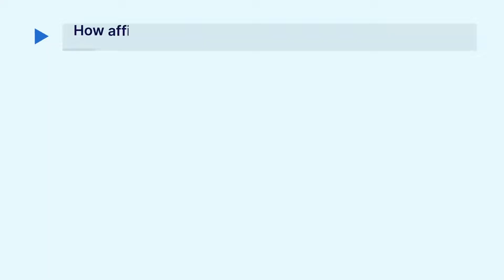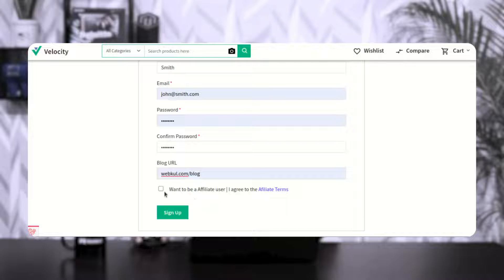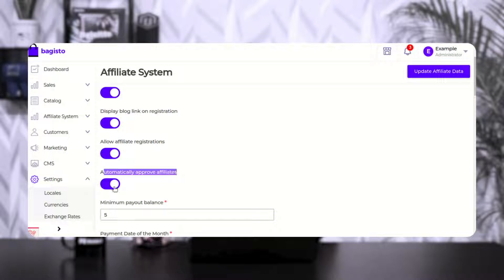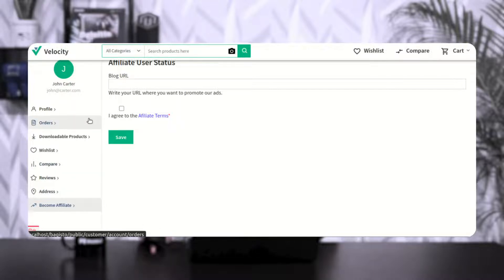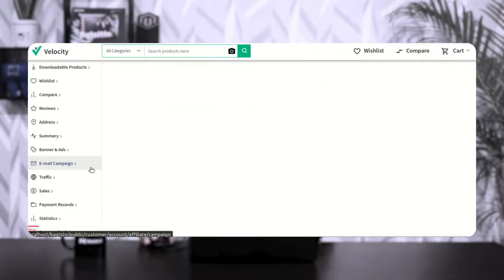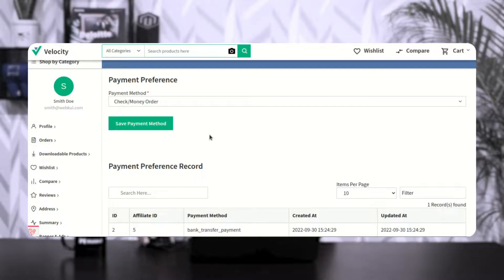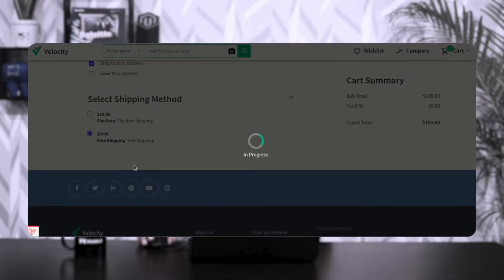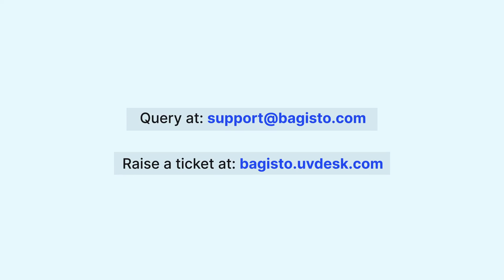Bagisto Laravel Affiliate System - User Workflow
In this video, we have shown the workflow at the user's end. We have demonstrated how a user can become an affiliate and the different account panel options that the affiliate gets under his account panel. Apart from that, we have also shown how the users can click on the affiliate product/text banner ads, how they are redirected to the main website to purchase the product, and much more.

2. Raise a Ticket via our HelpDesk system